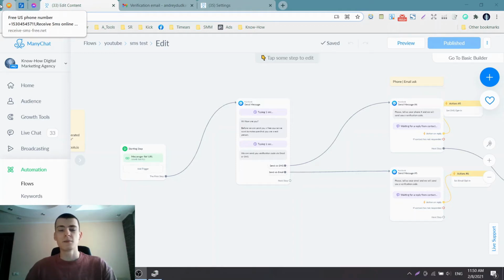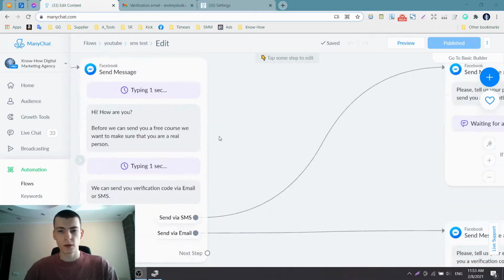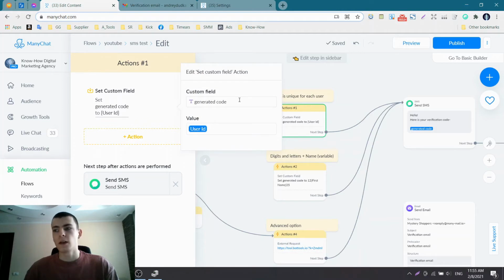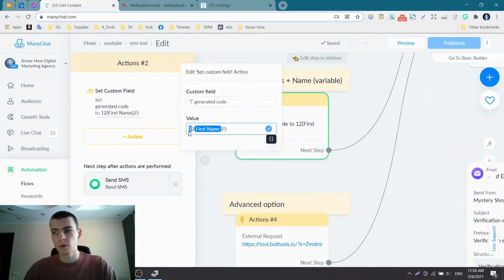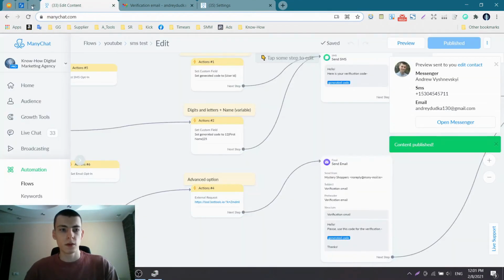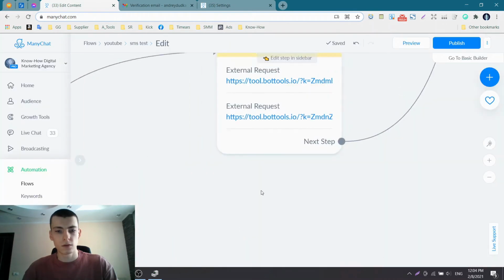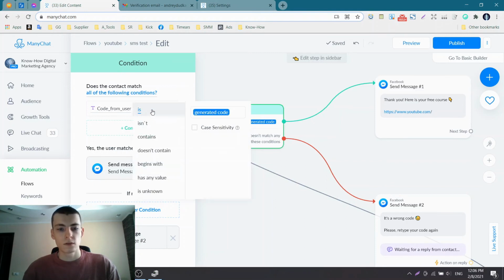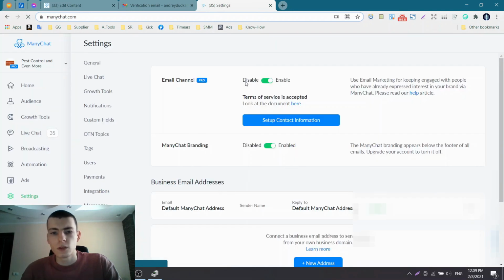SMS & Email Verification inside Manychat Chatbot | Use Verification for Referral & Loyalty Programs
In this video I will show you how to create SMS & Email Verification system inside Manychat Chatbot !

Use this Verification system for Referral & Loyalty Programs to make sure that user run your flow only ones etc.

- Code generator for Manychat Bottools.io

Thanks!